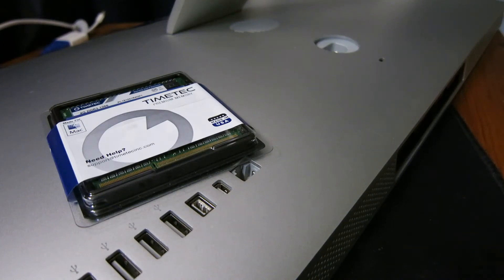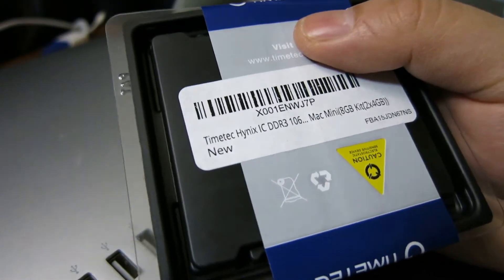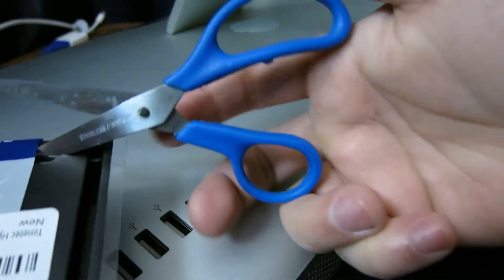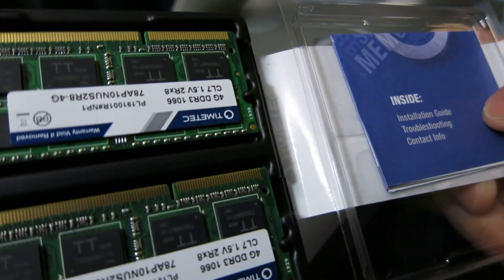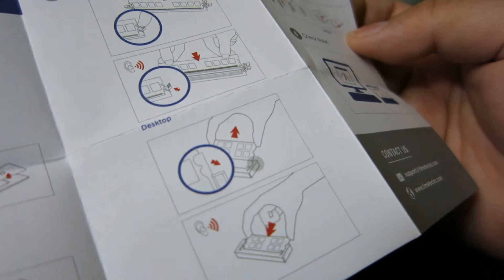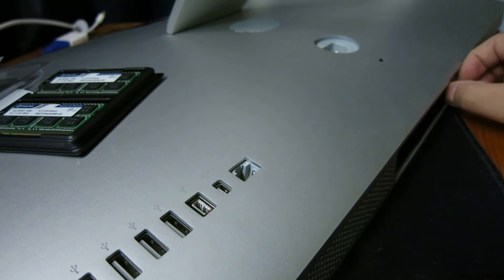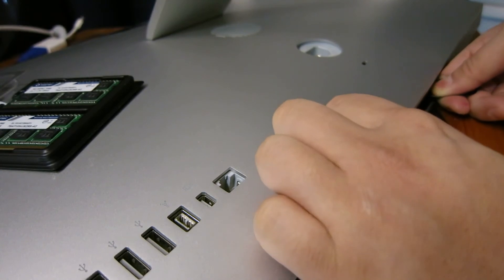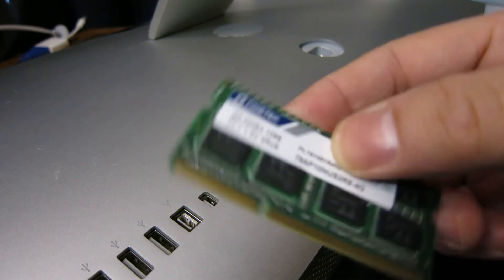Timetec Hynix IC DDR3 1067MHz/1066MHz PC3-8500 SODIMM RAM Install iMac 2009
DDR3 1066MHz PC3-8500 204-Pin Unbuffered Non ECC 1.5V CL7 Dual Rank 2Rx8 based 256x8
JEDEC standard 1.5V (1.425V ~1.575V) Power Supply
Module Size: 4GB Package: 2x4GB For iMac 20-inch/24-inch Early 2009, 21.5-inch/27-inch Late 2009 MacBook 13-inch Late 2008/2009 Unibody /Mid 2010, 15-inch Late 2008
MacBook Pro 15-inch/17-inch Early 2009 Unibody,13-inch/15-inch/17-inch Mid 2009,13-inch/15-inch/17-inch Mid 2010 Mac mini Early 2009, Late 2009/Server, Mid 2010/Server